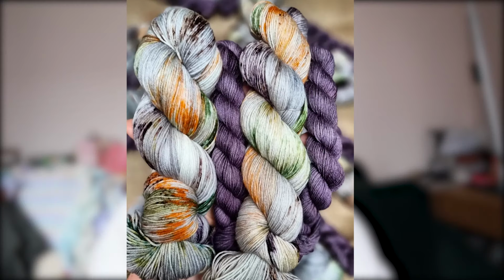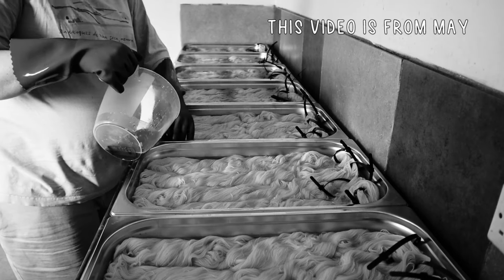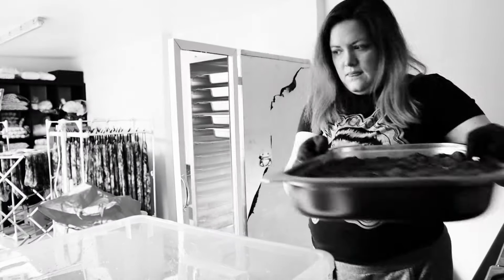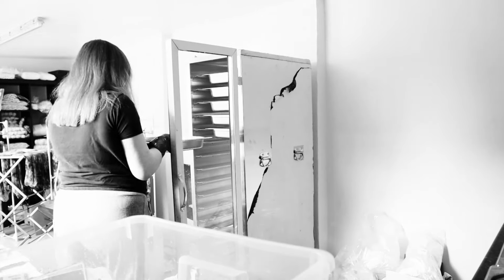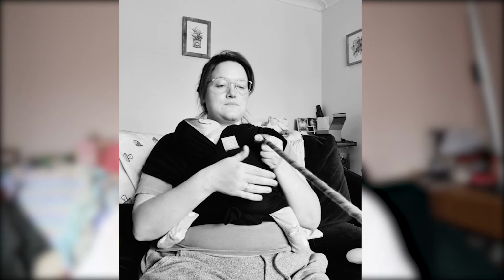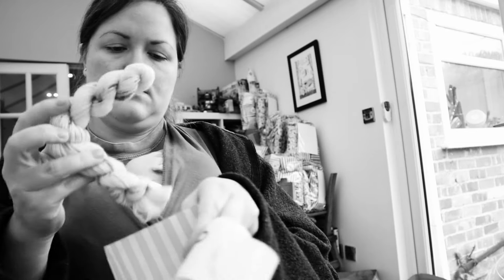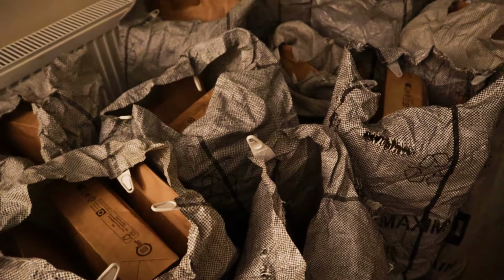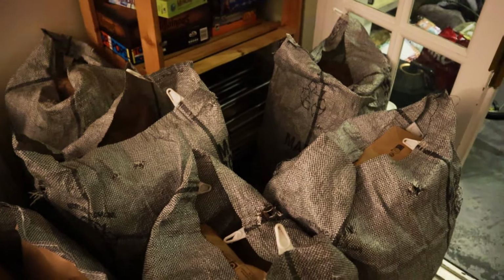How I Dyed and Packed 140 Yarn Advent Calendars with a Newborn Baby ¦ The Corner of Craft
If you have been following me across social media this year, then you'd know that I have recently sent out all of my daily yarn advent calendars! I had a few people ask me how I managed to make, pack and ship 140 advent calendars with a baby, so I thought I would share with you how I managed it. It's been a long journey to get it to the point of fulfilment, but I am so proud of myself for doing it.

Looking back at footage of me dyeing while pregnant has me feeling quite emotional actually. It feels surreal that I was ever pregnant!

Get your hands on some stitch markers and Chromatic Yarns

Use code CRAFTEA to claim your FREE tea samples with your order! (One use per customer)